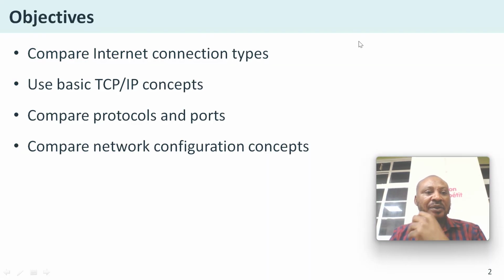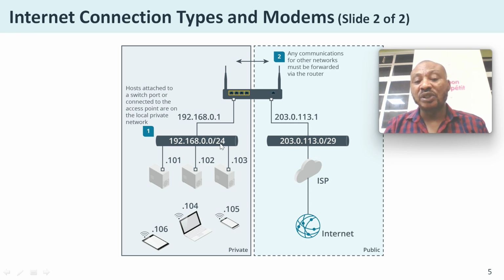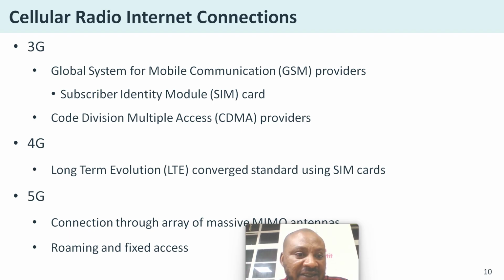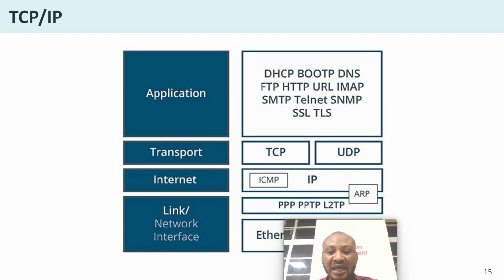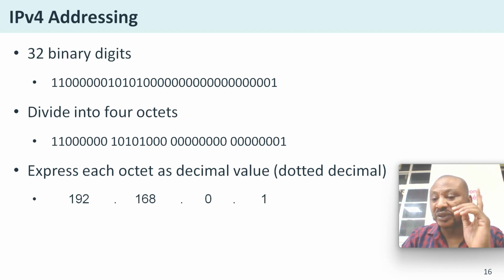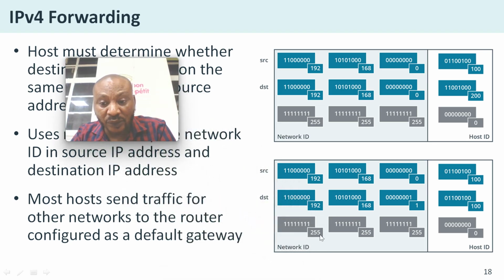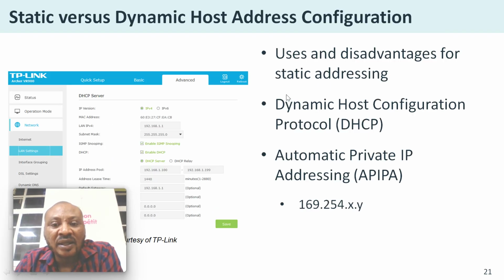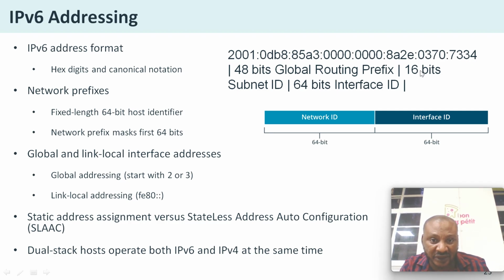CompTIA A+ Core 1 Lesson 5A Compare Internet Connection Types & 5B